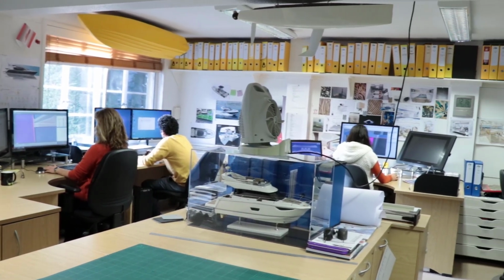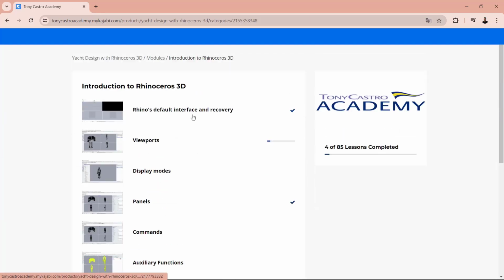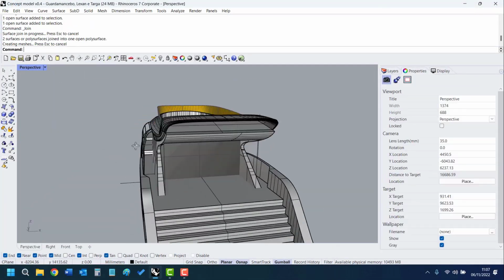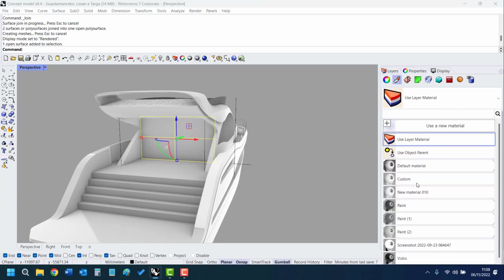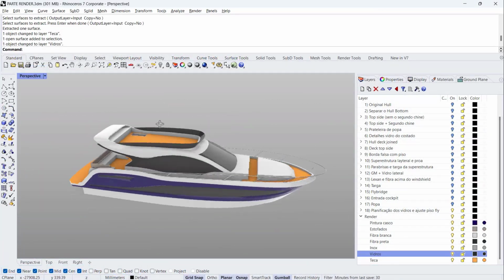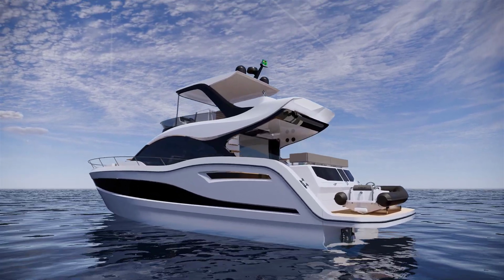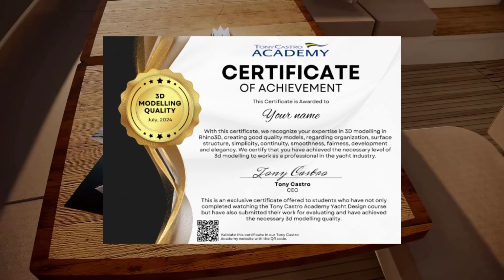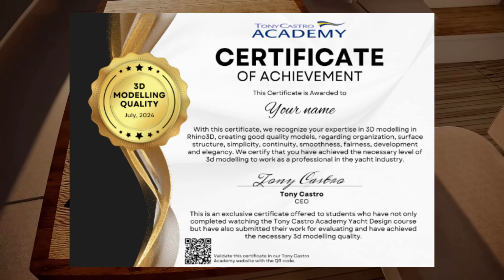What do you need to know to become a Rhino3D modeler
Discover the World of Rhino 3D Modelling

Are you fascinated by design and technology? If so, we invite you to explore the exciting profession of a Rhino 3D modeller!

Rhino 3D is a powerful software used in various industries, including architecture, industrial design, jewelry, product development, and yacht design. As a Rhino 3D modeller, you have the opportunity to create highly detailed and precise 3D models that transform imaginative ideas into reality.

Join us to learn about:

- How Rhino 3D is utilized across different fields, including yacht design
- Insights from experienced professionals in the industry
- Tips for starting your journey in 3D modelling
- Whether you’re a student interested in design, a professional looking to expand your skill set, or simply passionate about technology, this is a fantastic opportunity for you!

Come find out how you can shape your future through the art and science of Rhino 3D modelling.